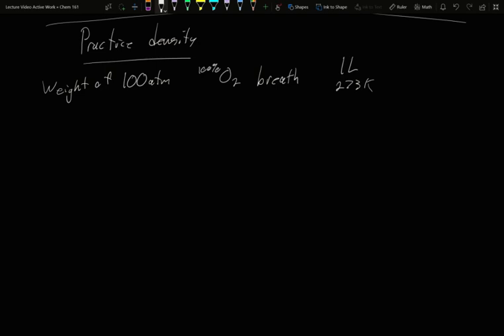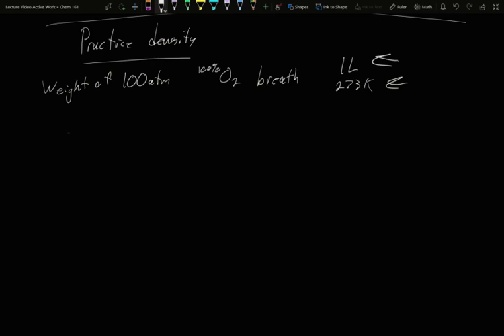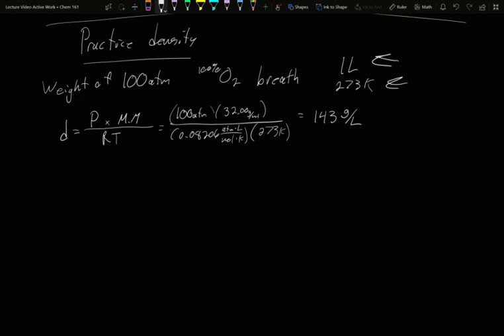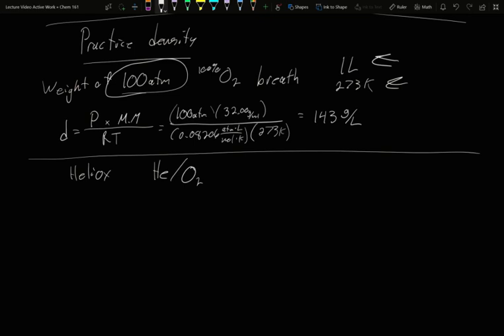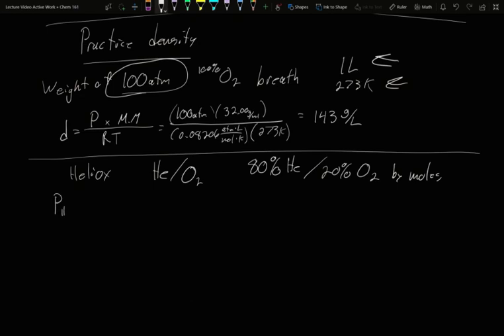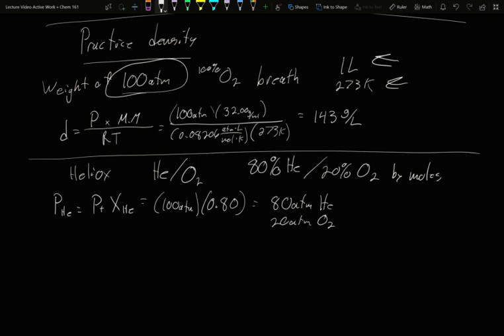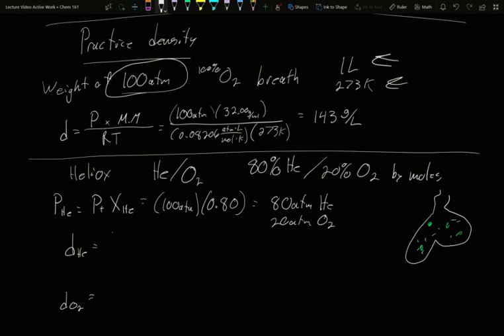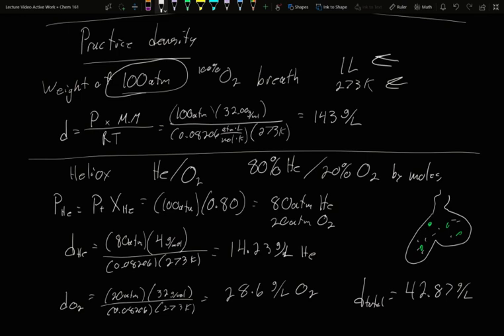Guided Practice Problem Density 1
Practicing Density